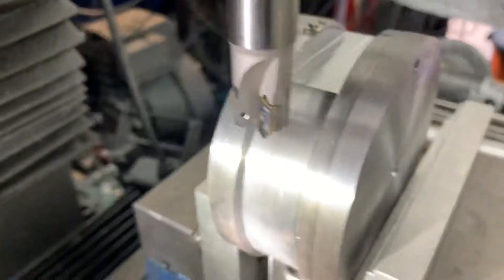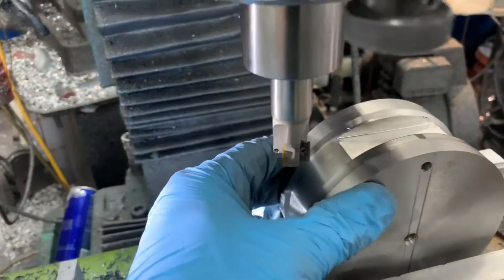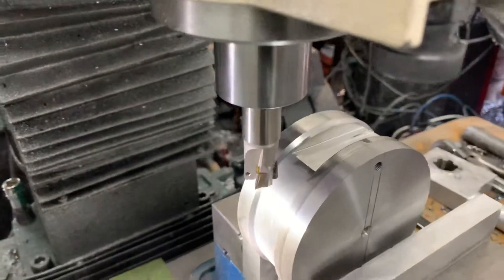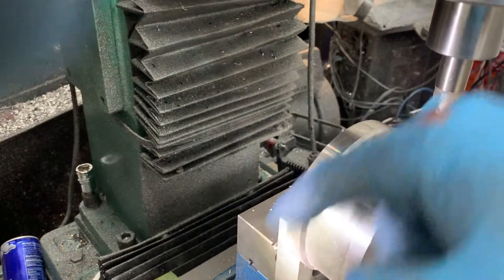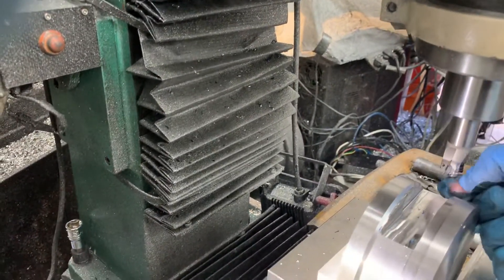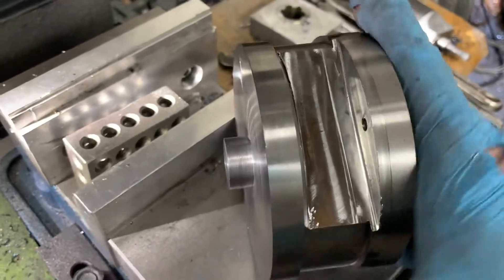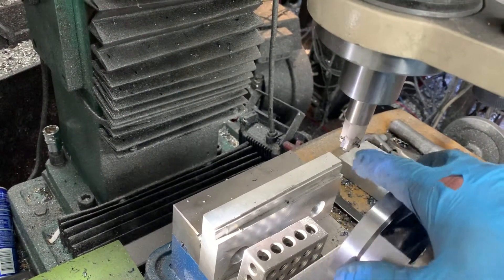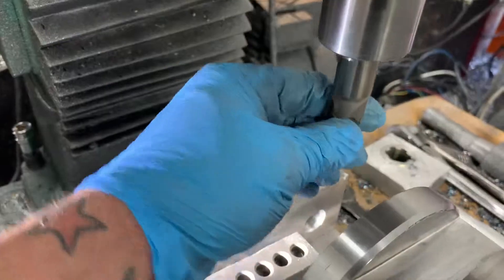Grizzly G0761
Running a indexable cutter on 4130 to see how well it works on a low rpm manual machine. These work fantastic on high rpm high fees rate.